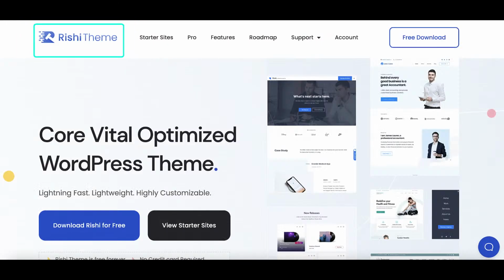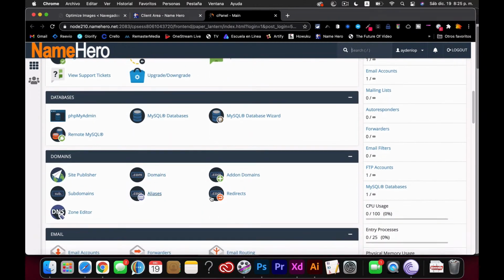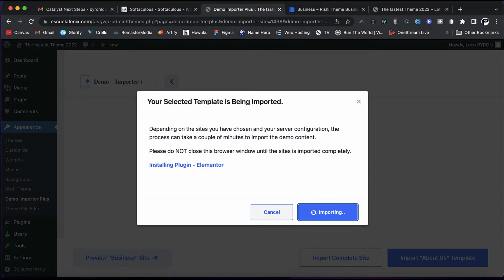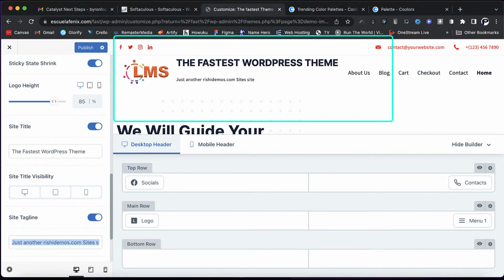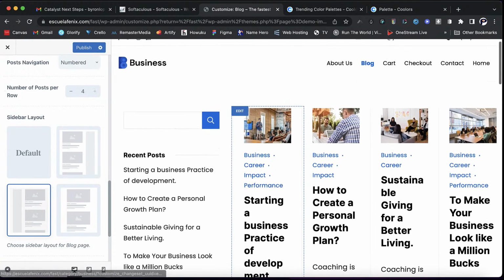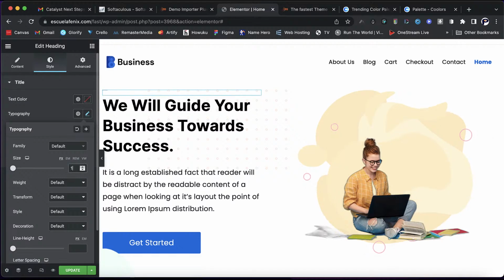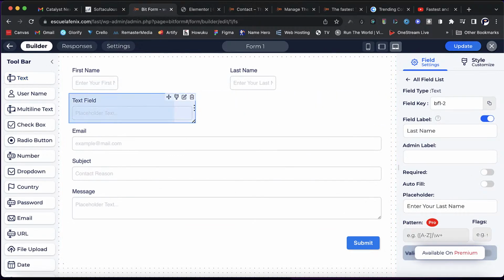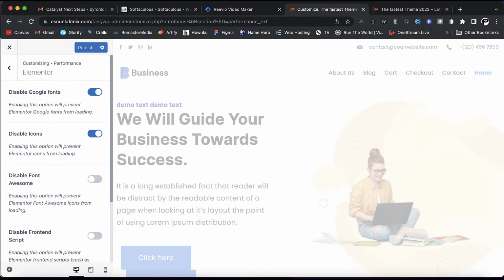Rishi Theme - Fastest and Free WordPress Theme 2022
Let's power up your WordPress for free with Rishi Theme.

Please don’t forget to join the community wpfenix.com and wpfenix in TikTok to watch my live tutorials